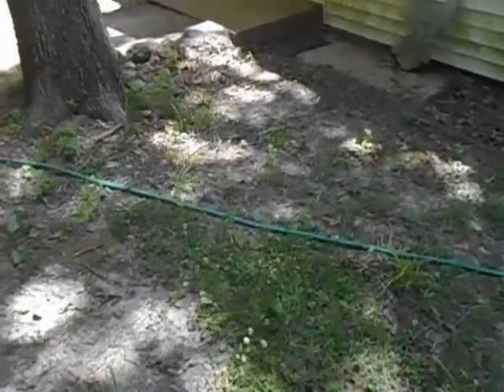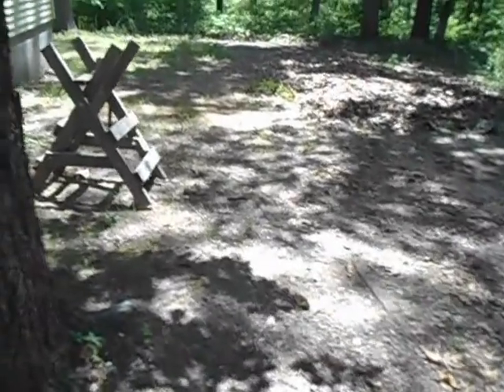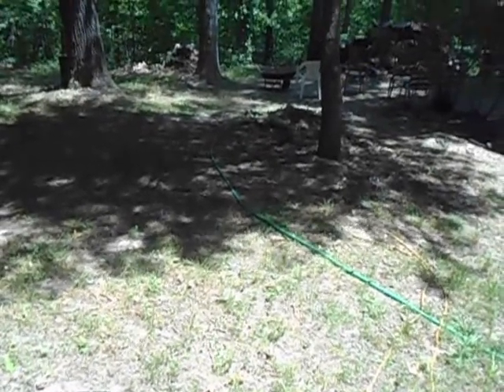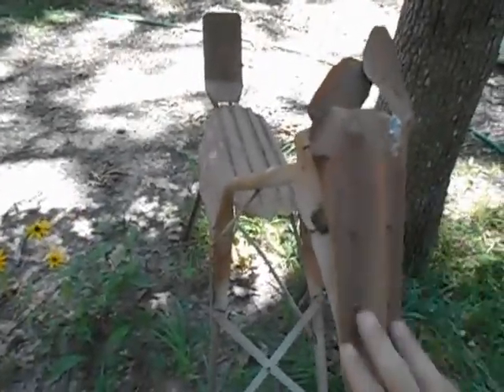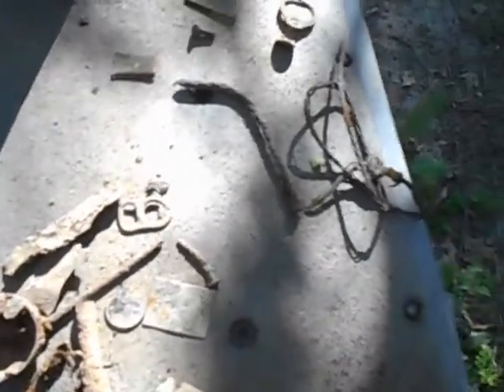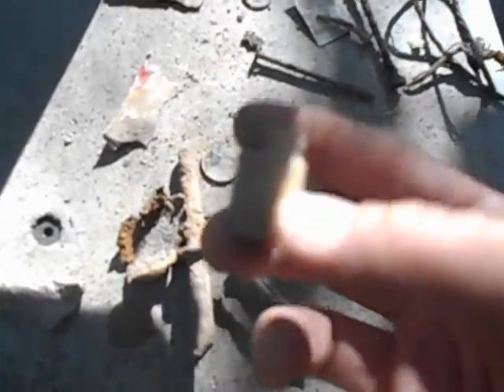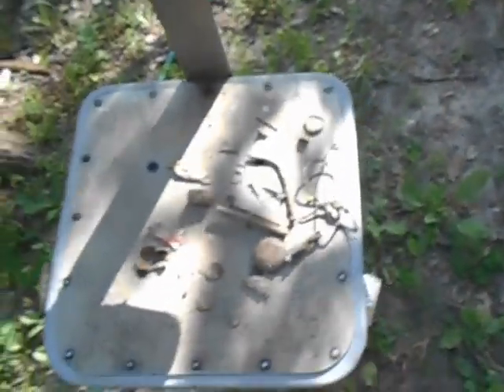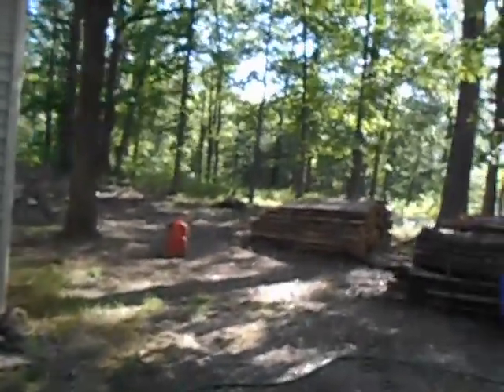metal detecting Frank James's house